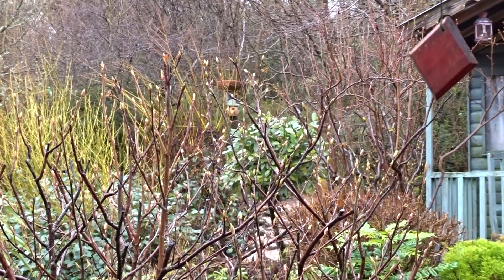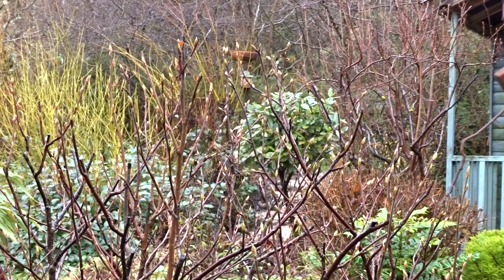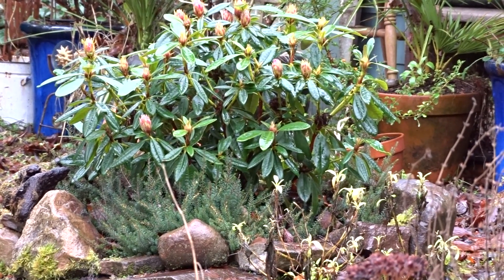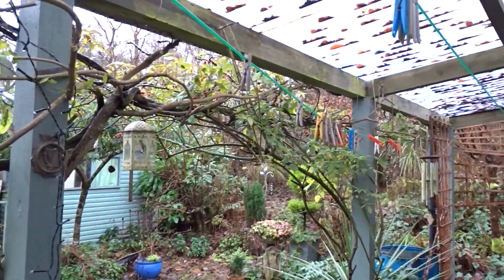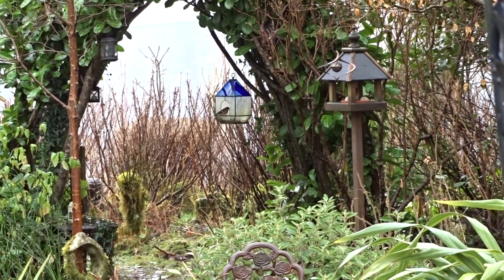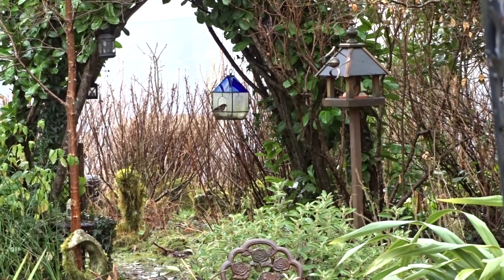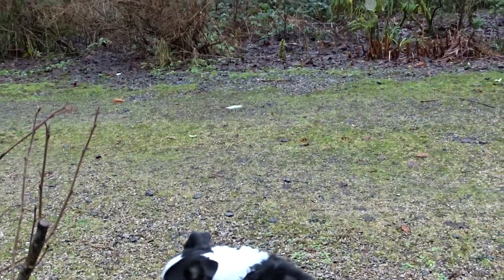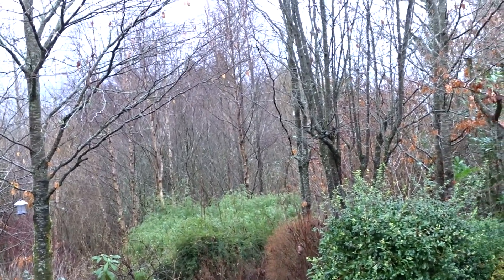Fairy Faith, Imbolc and Ireland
The Fairy Faith in Ireland is deeply embedded into the Celtic Culture, manifesting in all aspects of everyday life. Most people err on the side of caution and go out of their way to avoid the inhabitants of the Otherworld! Books, 2021 Calendar and Map…

…where you can find over ten years of material and over 20,000 photographs all free to access and NO Advertisements!
Amazing photos here of how it looked 16 years ago, at the start of the Bealtaine Project...
Books include:
"A Cottage and Three Acres"
"Walking Between Worlds"
 "In Search of the Goddess Rising"
 "A Guide to the Deep Midwinter"
"The Magical, Mythical Map"
"2021 Celtic Calendar of Bealtaine Cottage"
Link to purchasing the above:
If you would like to see over 20,000 photographs of Bealtaine Cottage, read over 1,000 blogs, then here are the links...

For daily updates and thousands of photographs : The Goddess Gardens...